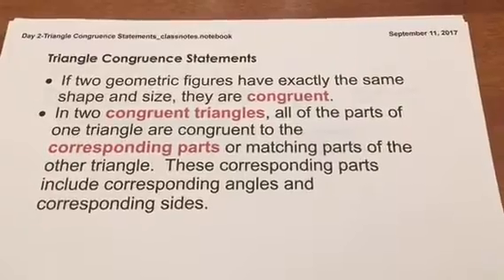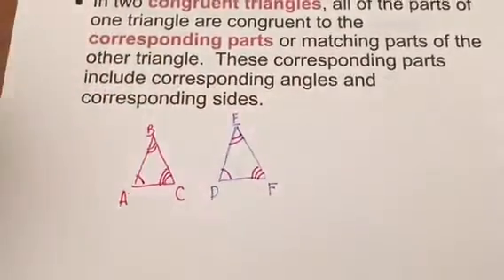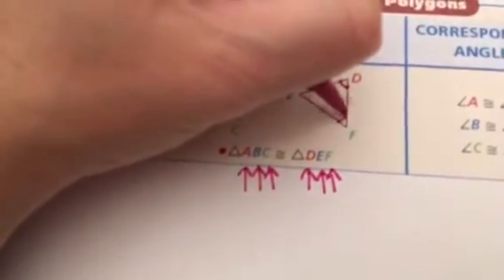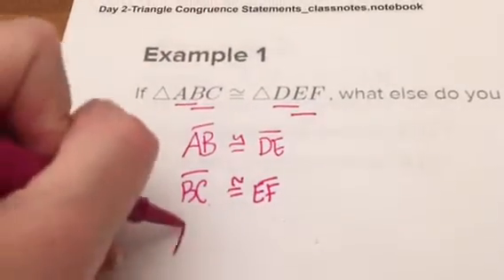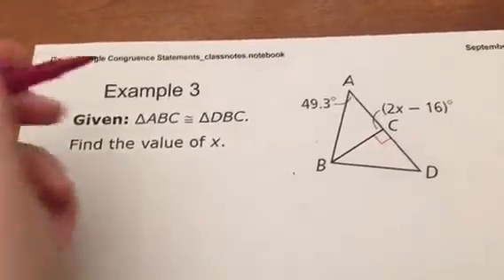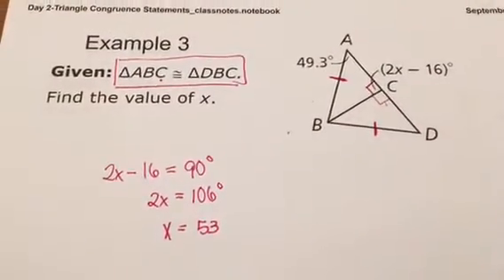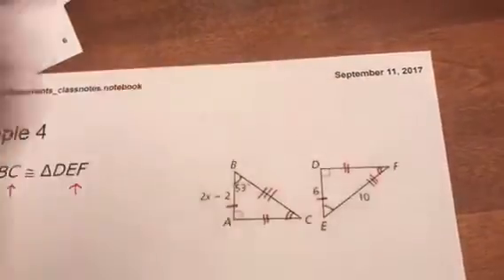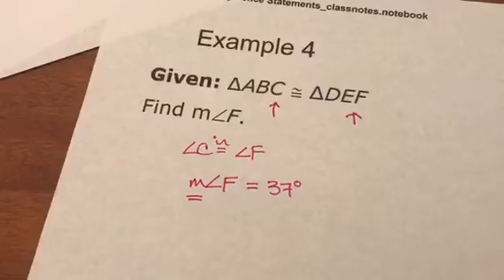Geometry - Hurricane Irma Day 2